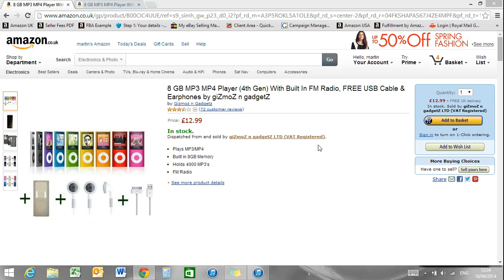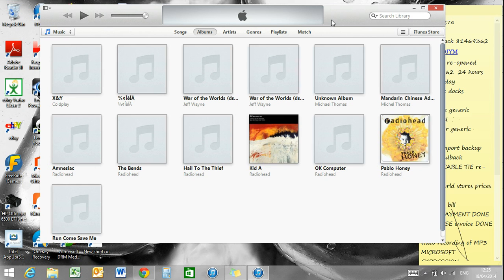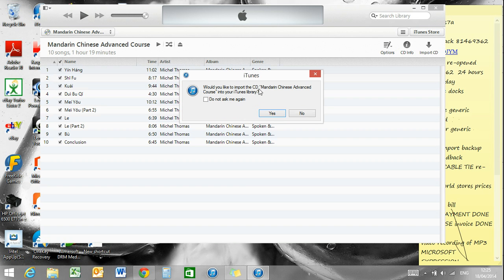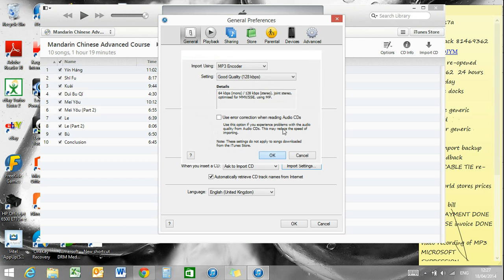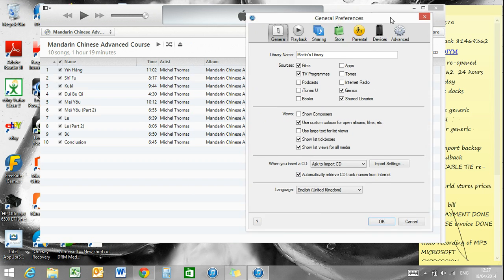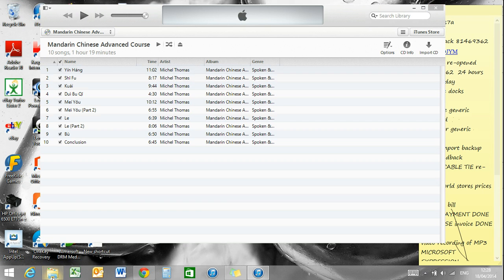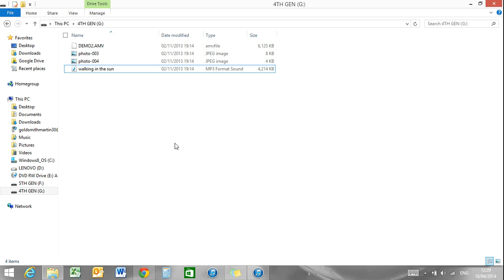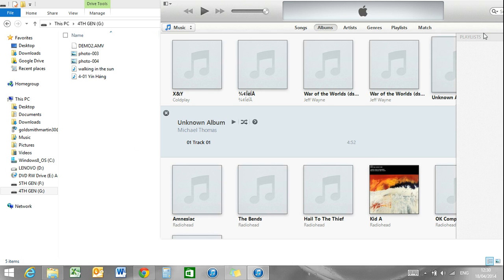Video 2, Audio CD to MP3 player via iTunes by giZmoZ n gadgetZ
This is the 2nd of 3 videos helping with our MP3 player.
Video 1, Music from PC to MP3 player
Video 2, Audio CD to MP3 player
Video 3, Converting Other audio to MP3 for Free